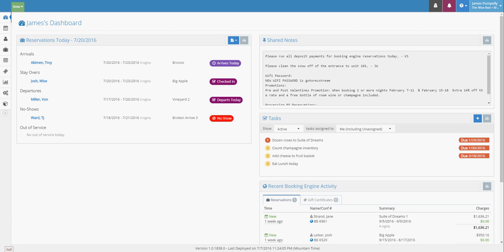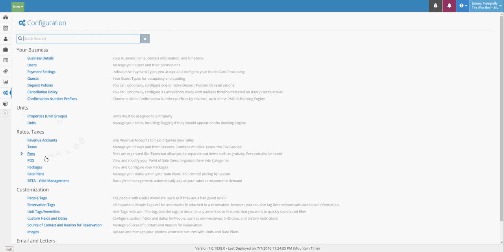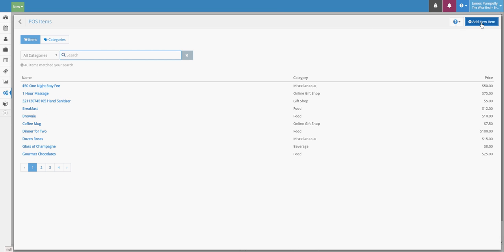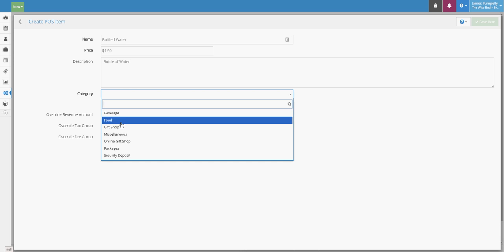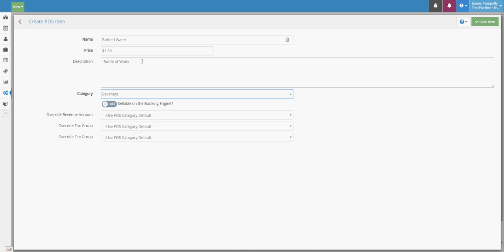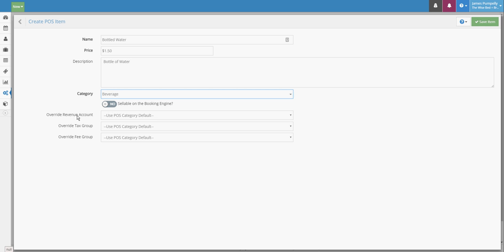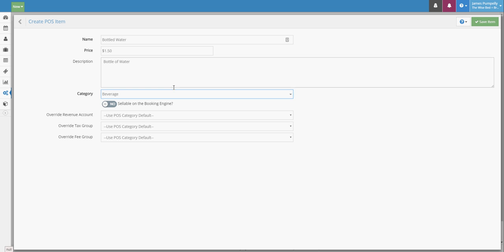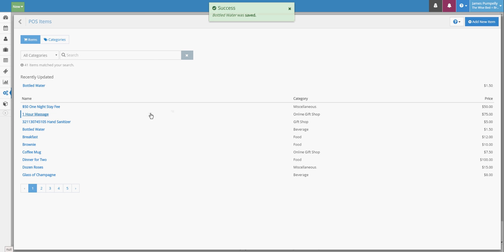Point of Sale Items